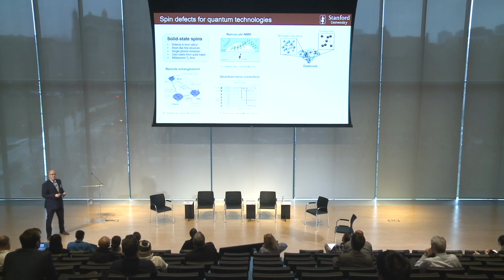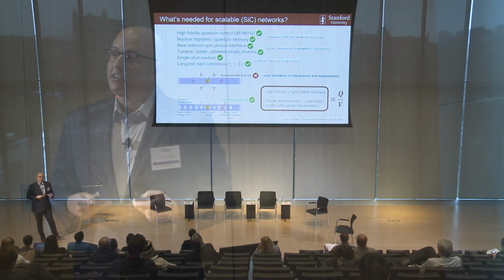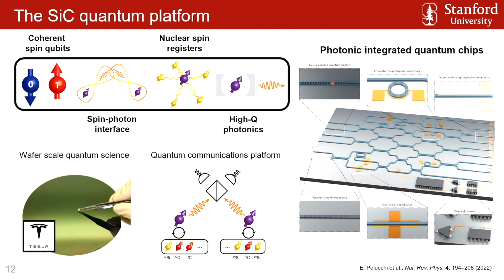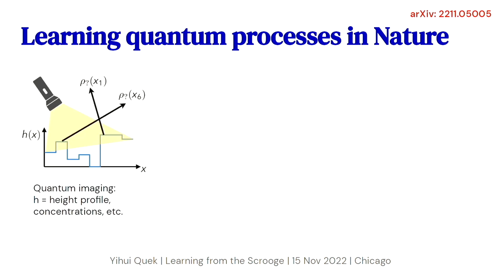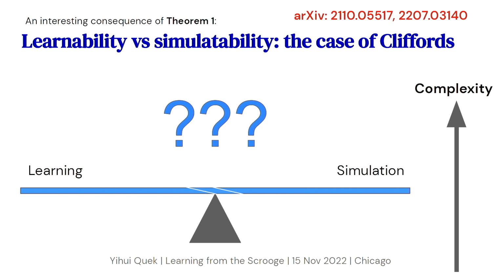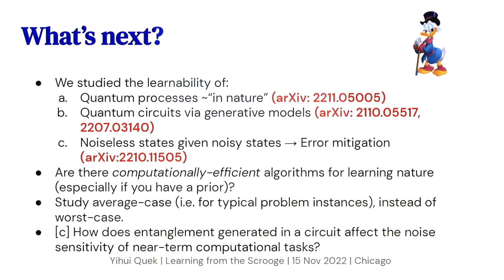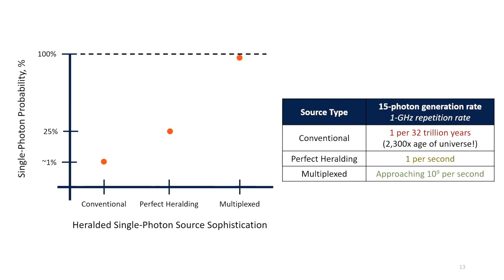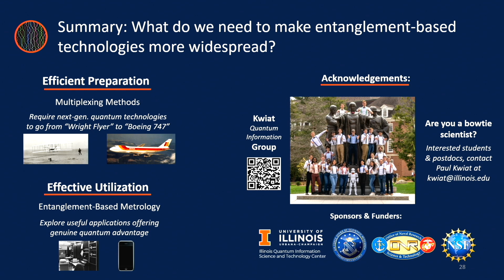Chicago Quantum Exchange Summit 2022 – Quantum Creators Session 3: Quantum Information and Networks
Speaker Information:
1. Chris Anderson, Postdoc, Stanford University
2. Yihui Quek, Postdoc, Freie Universität Berlin
3. Colin Lualdi, PhD student, University of Illinois Urbana-Champaign